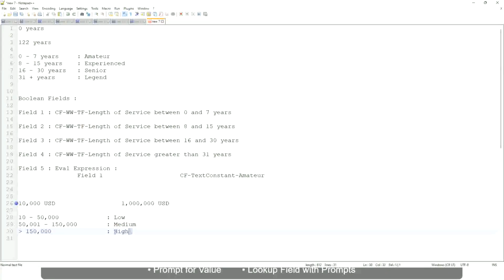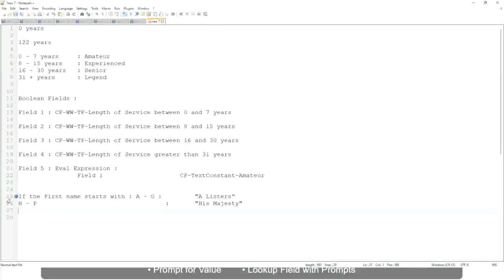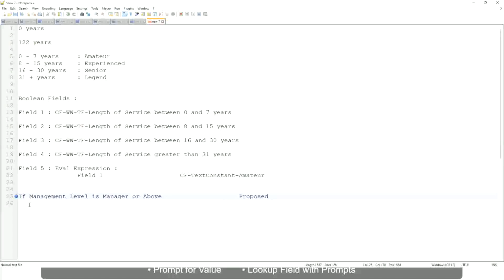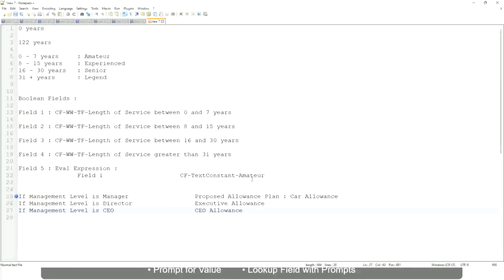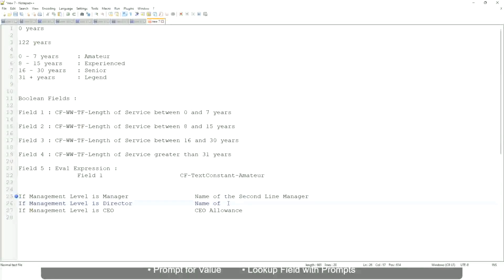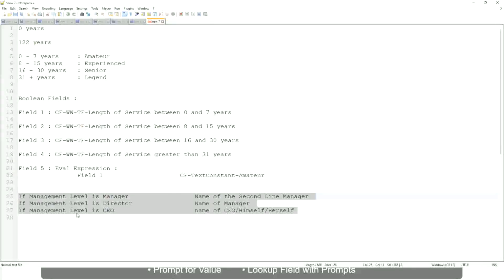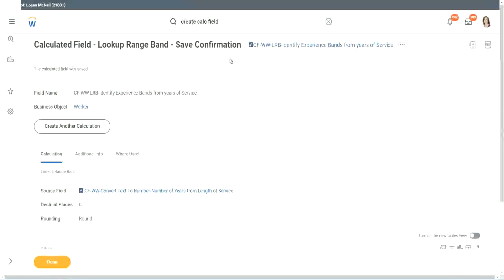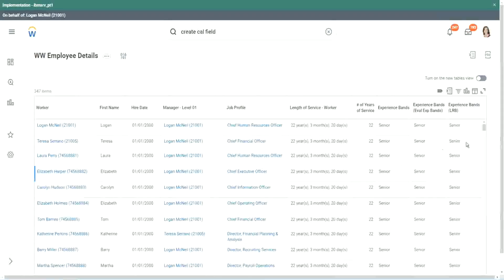Employee Details Amateur Field in WorkDay Part 2